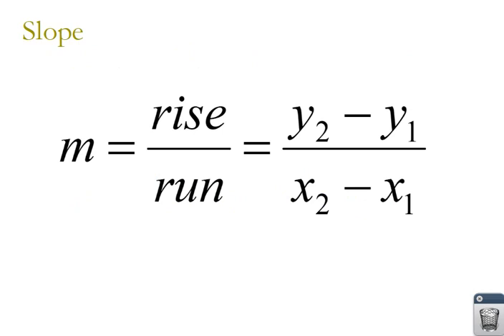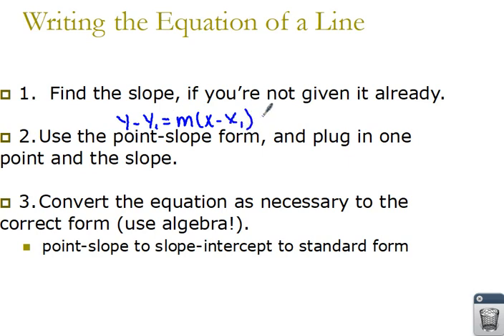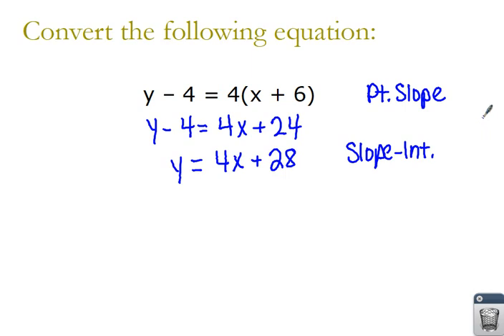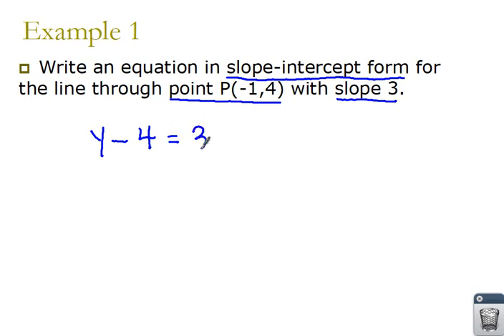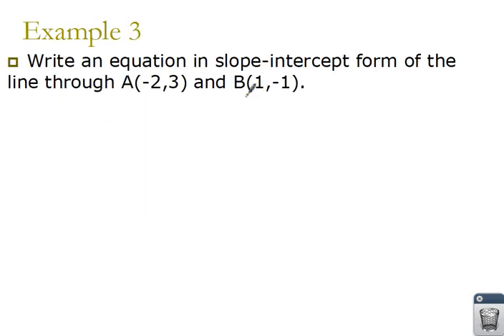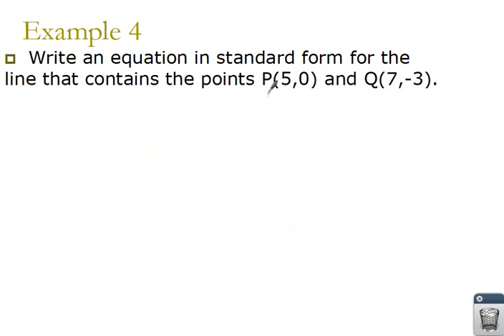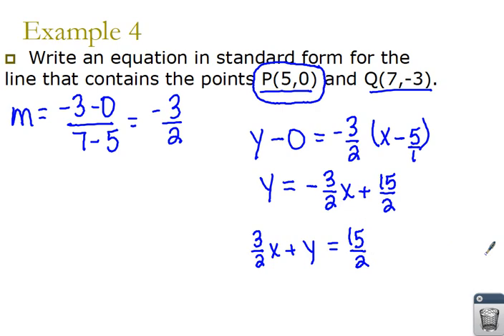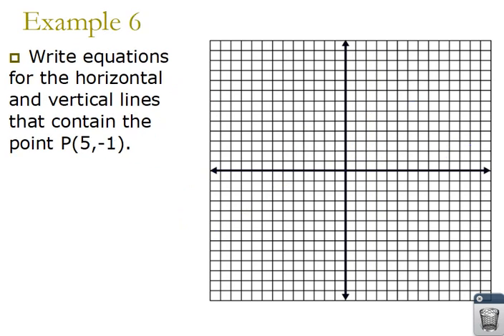Writing Linear Equations